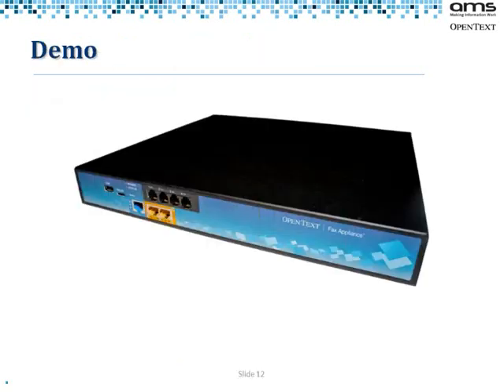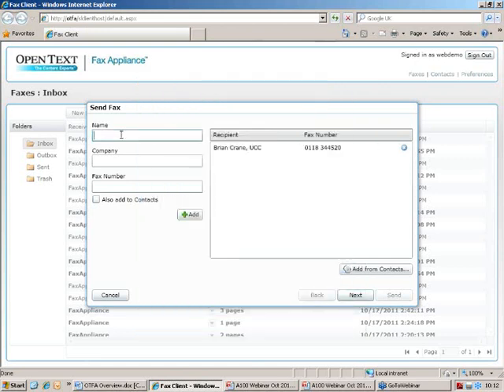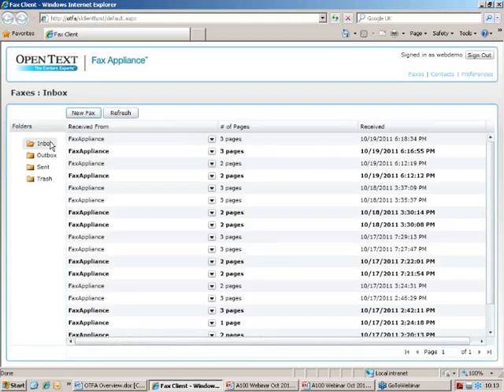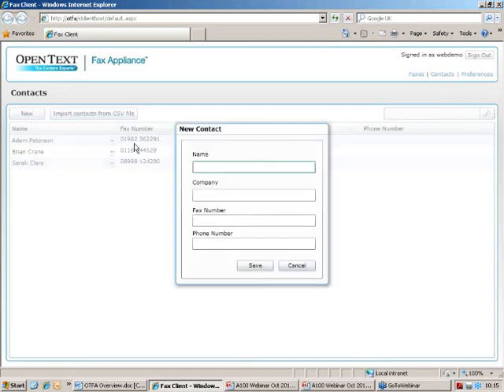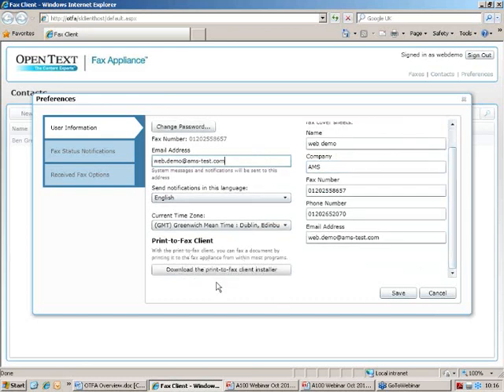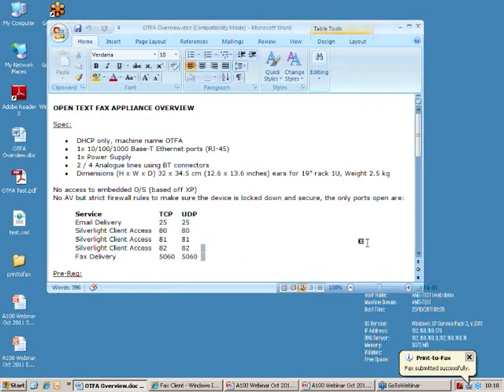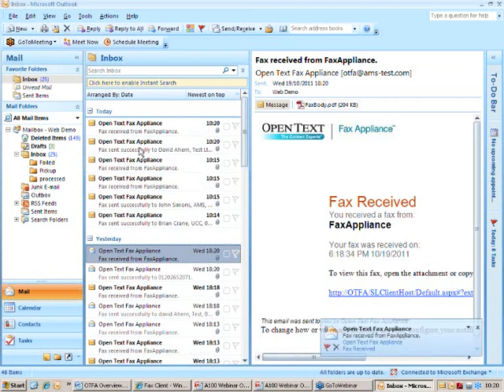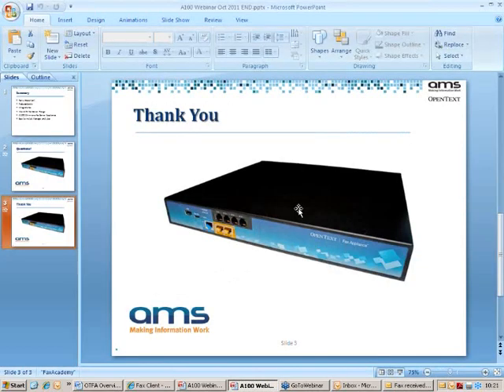Introducing the new A100 Fax Appliance from OpenText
A AMS webinar introducing the new A100 Fax Appliance from OpenText